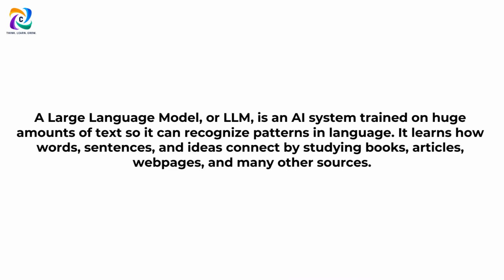LLM Simple Explanation - AI Vocabulary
In this first episode of the Collective Thinker AI Foundations series, we explain one of the most important questions in modern technology: What is a Large Language Model?

If you’ve heard terms like “LLM,” “ChatGPT,” or “AI model” but never understood what they truly mean, this video breaks it down in simple, clear language. You’ll learn how LLMs work, what they can do, what their limitations are, and why they have become the foundation for today’s fastest-growing AI tools.

Whether you are a beginner, a business leader, or someone who wants to improve your AI literacy, this lesson gives you the foundation you need for the rest of the 52-week series.

In this video you’ll learn:
• What a Large Language Model actually is
• How LLMs learn patterns from data
• How they generate responses one token at a time
• What LLMs can and cannot do
• Why LLMs are the foundation of modern AI

Think. Learn. Grow.